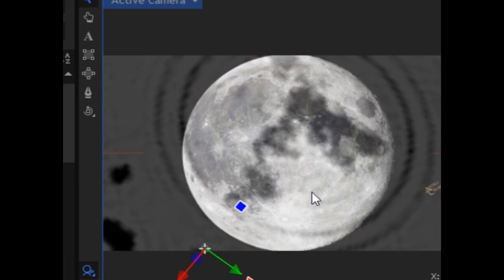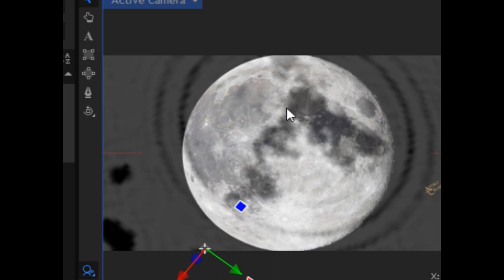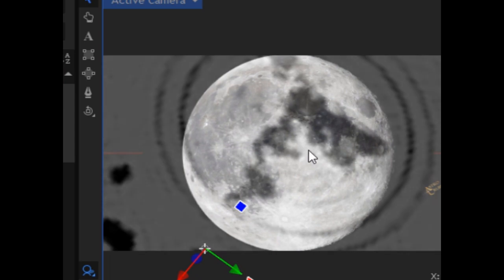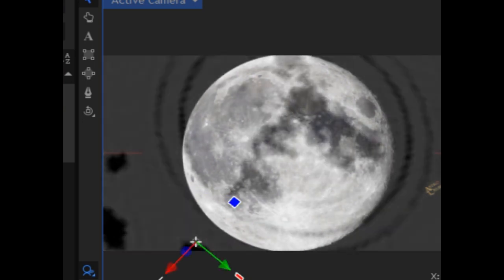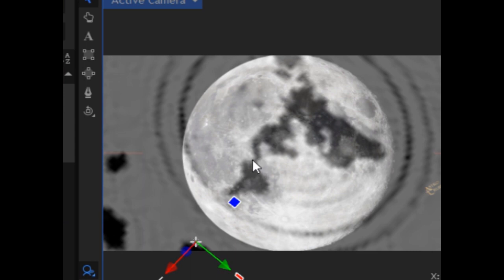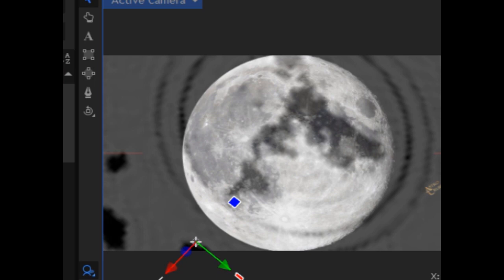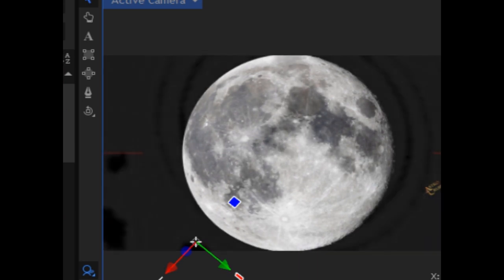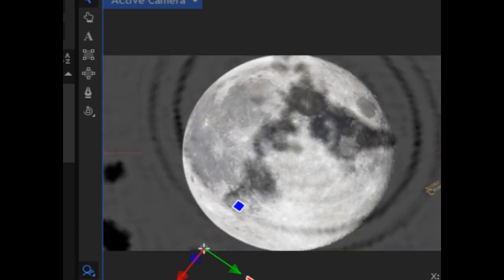How much coincidence is enough?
I'm not sure you tell me. What do you think, please?